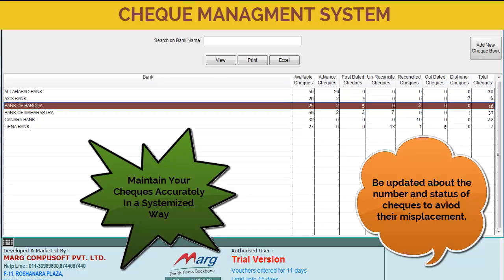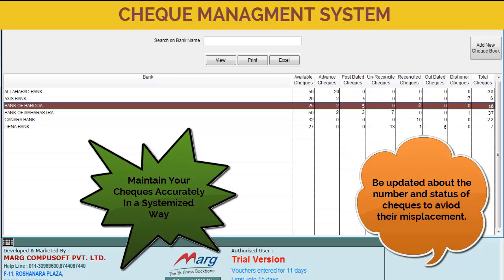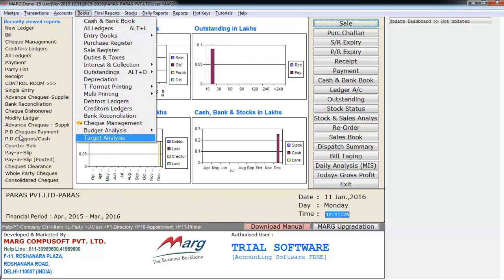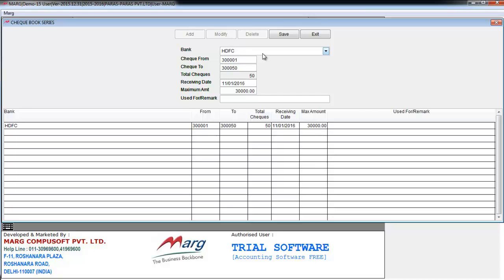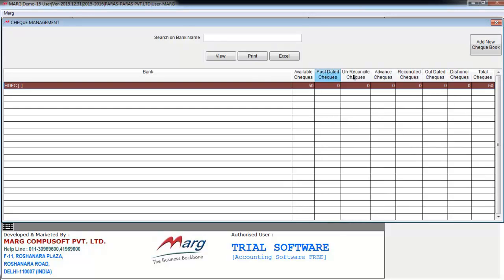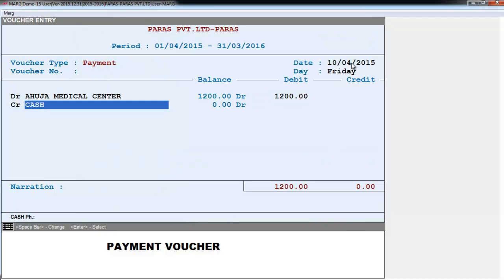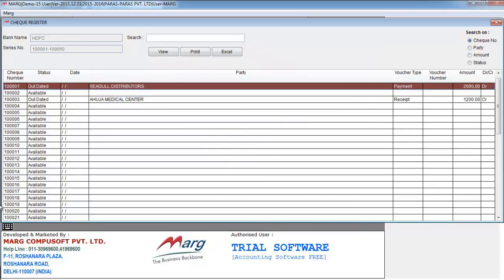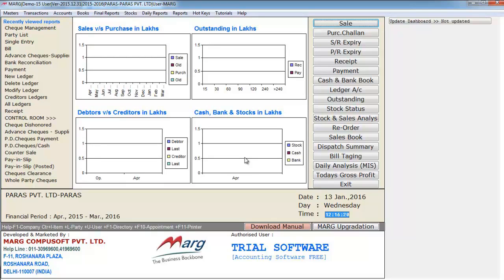Cheque Management [English]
Every business requires cheque books of multiple banks for the purpose of doing transactions and to manage those cheques becomes hectic and time consuming.

With the help of Cheque Management System Option in Marg ERP Software, the user can easily maintain cheques and cheque books accurately of each bank in a systemized manner.